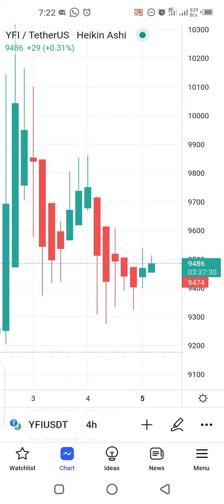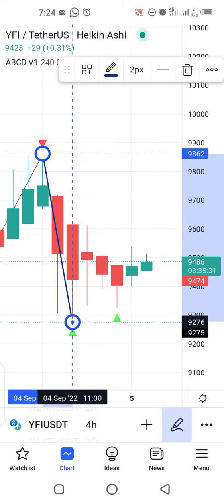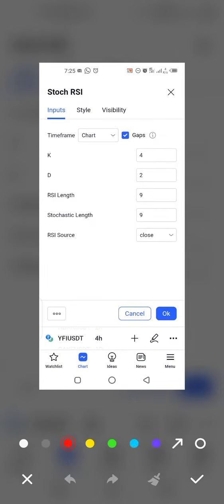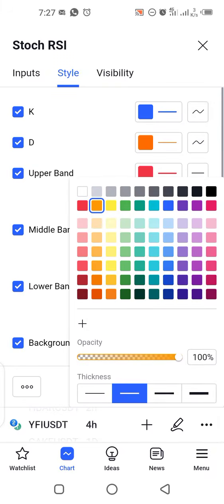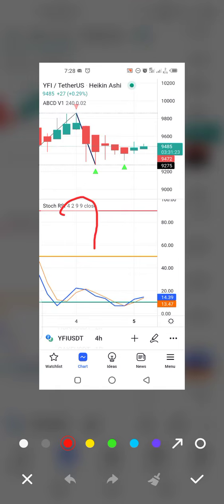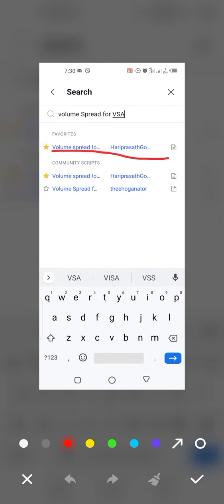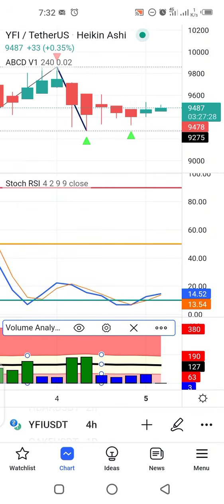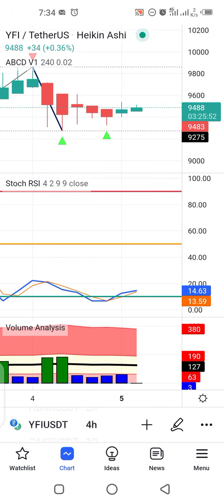ROYALQ- LESSON 3 SETTINGS OF YOUR INDICATORS 5/9/2022